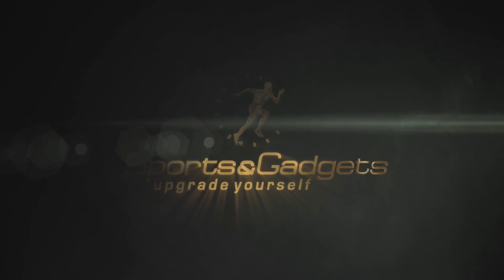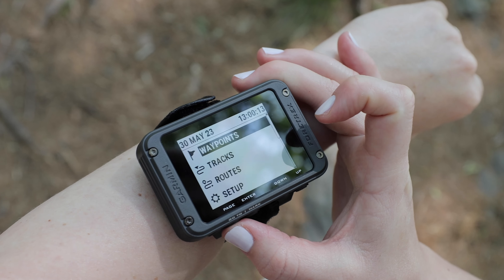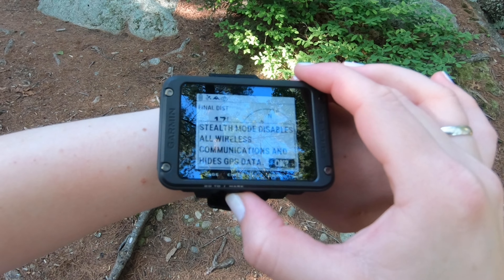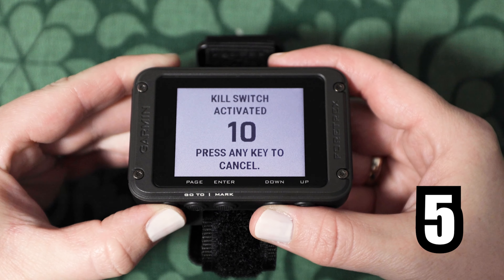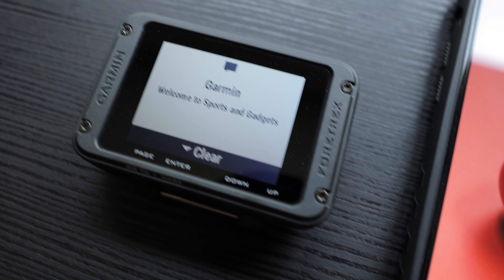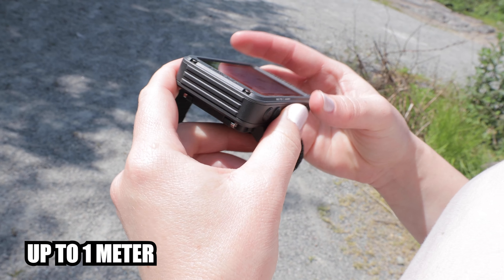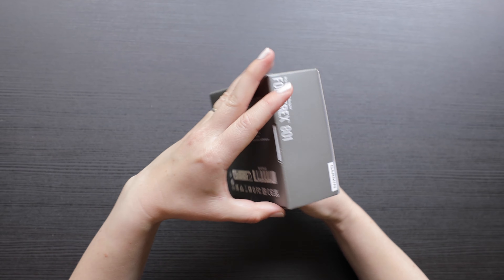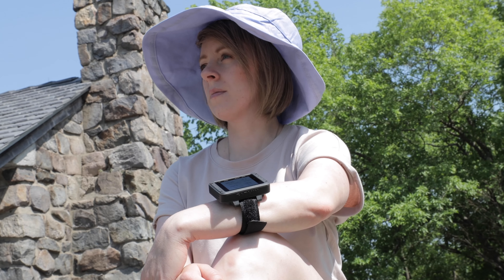New Garmin Foretrex 801/901 REVIEW. Best GPS for Hiking and Survival?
🔴 Garmin Foretrex 901 Ballistic Edition GPS Navigator:
At Amazon

🔴 Garmin Foretrex 801 Wrist-mounted GPS Navigator:
At Amazon

Hello guys! In this video we're diving into the exciting world of outdoor activities with the all-new Garmin Foretrex 801 and 901 Ballistic Edition wrist-based GPS navigators!

Make the mission possible with the Foretrex 801 wrist-mounted GPS navigator. Navigate with improved positional accuracy, thanks to the upgraded multi-band signal reception technology. Get up to 100 hours of battery life in GPS mode. Tactical features, such as jumpmaster mode, stealth mode and kill switch, equip you for the mission and beyond. The improved monochromatic screen gives you better visibility in all lighting conditions and is easy to read with night vision goggles. The rugged device is built to military standards and has an IPX7 water rating. Plan and review your adventures with the Garmin Explore smartphone app. Get smart notifications and inReach device messages delivered to Foretrex 801 when connected to your compatible smartphone or your inReach satellite communicator.

00:00 Intro
00:25 Who are these navigators ideal for?
01:07 New screen
01:30 Prices
01:55 Foretrex 901 Ballistic Edition
02:20 Stealth mode
03:15 Jumpmaster mode
03:22 Kill Switch mode
03:36 Signal technology
04:15 Smartphone / InReach Connectivity and Notifications
05:16 Durability and Drop Testing
06:11 Battery life / Charging
06:47 Unboxing
06:55 Size and Dimensions
07:17 Final thoughts